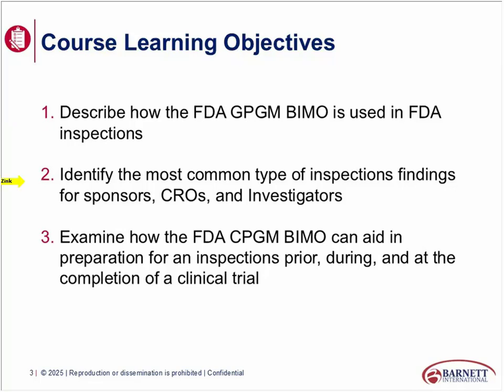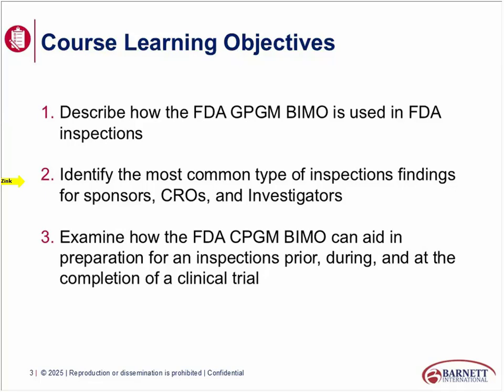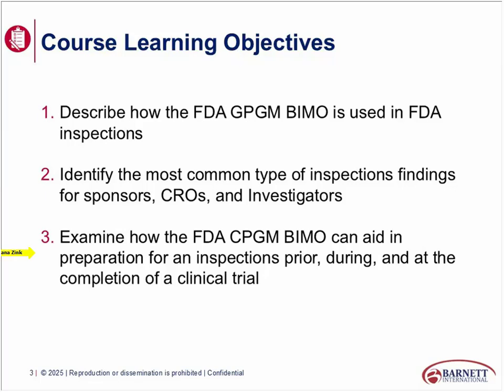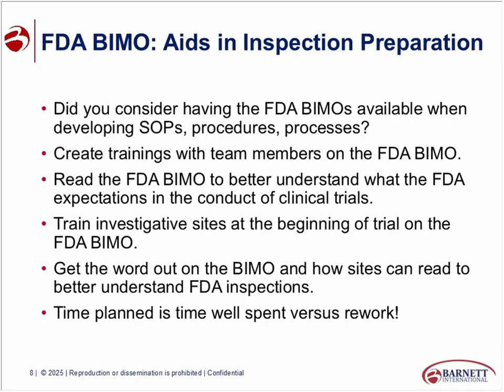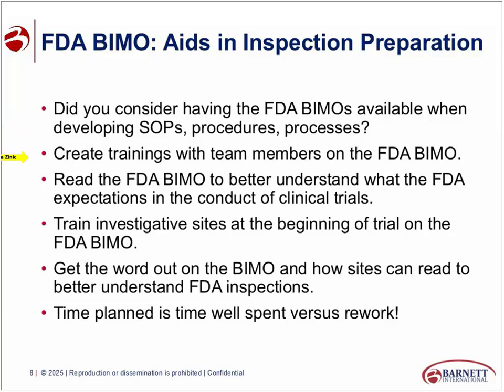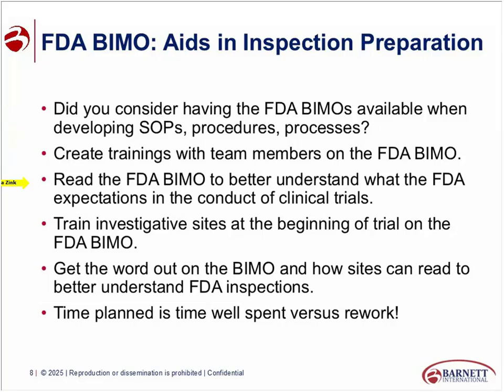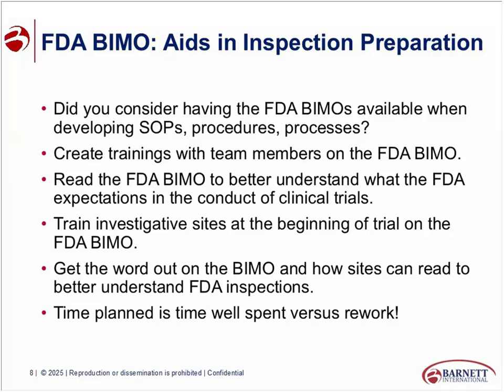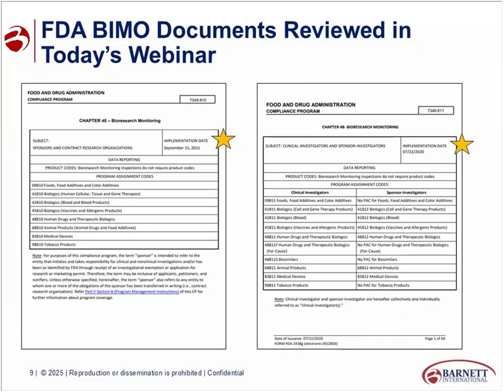Inspection Readiness: Understanding BIMO Inspection Req for Sponsors, CROs, Monitors, Investigators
The primary reason the FDA performs inspections is to support its mission to protect the public by ensuring the safety and efficacy of drugs, biologics, and medical devices. In 2006, the FDA announced an initiative to modernize the regulation of clinical trials, including the Compliance Program Guidance Manual (CPGM) Bioresearch Monitoring Program (BIMO). The purpose of the FDA compliance program is to provide instructions to the FDA field investigator and the FDA center personnel in the conduct of FDA inspections. This web seminar will review both the FDA CPGM BIMO for sponsors, CROs, and monitors and the FDA CPGM BIMO for Clinical Investigators and Sponsor-Investigators.